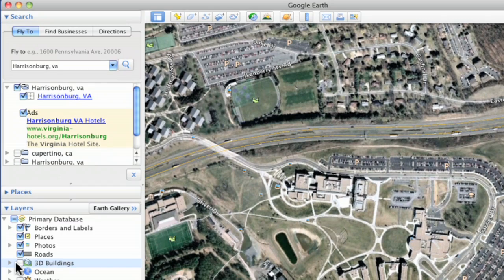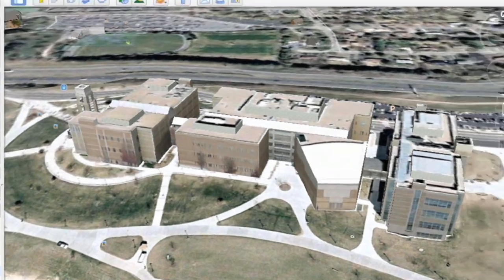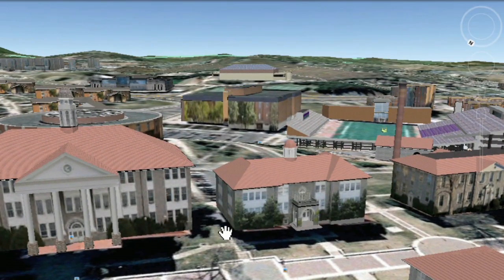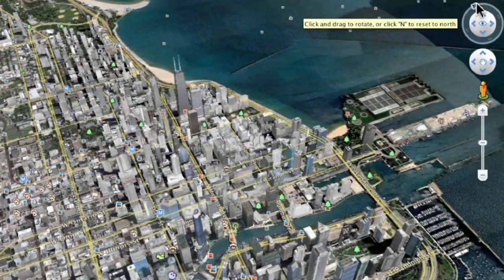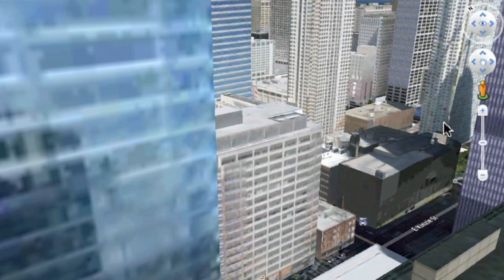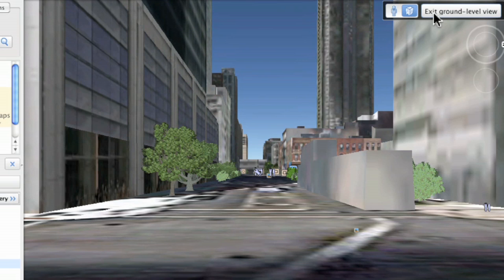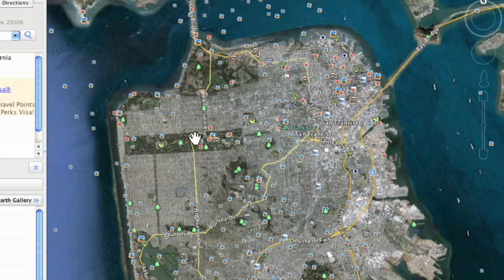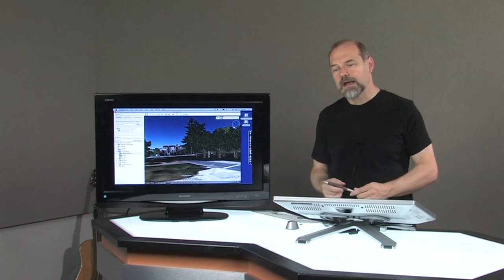Viewing Cities in 3-D Using Google Earth: Ep. 148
Want to know how to view maps in 3-D?  In this episode, D.Lee explains how to view buildings and even trees overlaid on maps with Google Earth.  He also shows how to change from "street view" to "ground level view" for smoother navigating through city streets.

Want to learn how to create your own 3-D buildings using Google Sketchup?